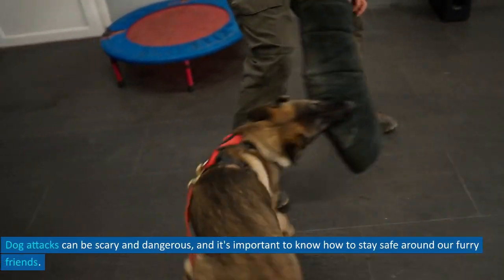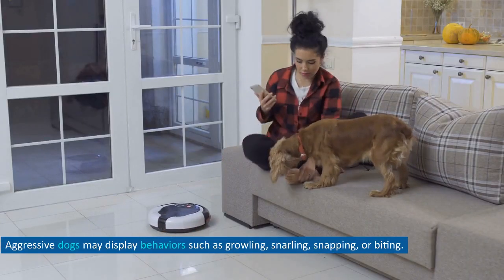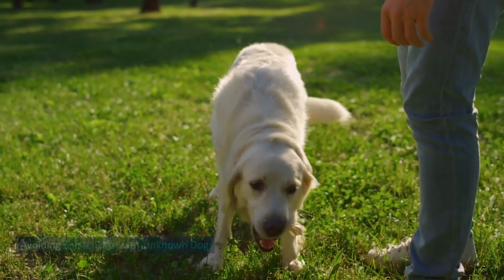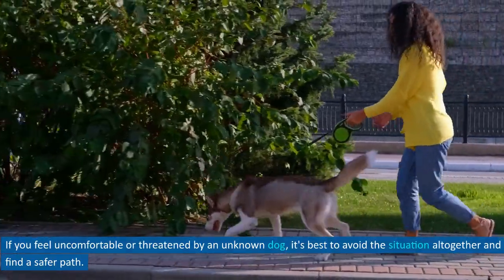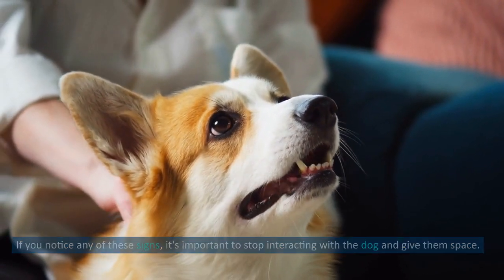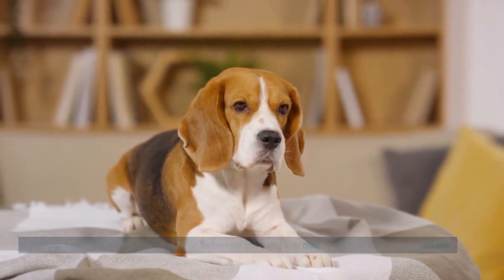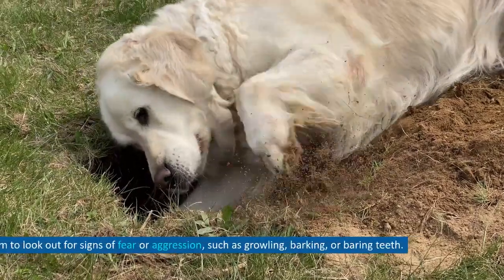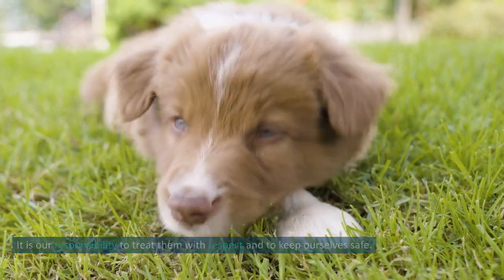Easy Ways to Avoid Dog Attacks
Dog attacks can be scary and dangerous, and it's important to know how to stay safe around our furry friends. Whether you're a dog owner or simply encounter dogs on your daily routine, understanding dog behavior and knowing how to interact with dogs safely can help prevent injuries and avoid dangerous situations.

In this video, we'll provide easy ways to avoid dog attacks by discussing how to read dog behavior, how to safely interact with both familiar and unknown dogs, and how to respond to aggressive dogs. We'll also provide tips for teaching children how to stay safe around dogs, as children are often the most vulnerable to dog attacks.

Staying safe around dogs is crucial for everyone's well-being. By following some simple tips and guidelines, you can reduce the risk of dog attacks and enjoy a healthy and happy relationship with your furry friends. So, let's dive into the world of dog safety and learn how to avoid dog attacks in a few simple steps.

Understanding Dog Behavior

Understanding dog behavior is key to staying safe around dogs and avoiding dog attacks. Dogs communicate their emotions and intentions through body language, and being able to read their signals can help us predict their behavior and avoid dangerous situations.

It's important to recognize the signs of aggression and fear in dogs, as these are the emotions that often lead to attacks. Aggressive dogs may display behaviors such as growling, snarling, snapping, or biting. Fearful dogs, on the other hand, may cower, tremble, or show signs of anxiety, such as panting or salivating.

To read a dog's body language, it's important to pay attention to their overall posture, facial expressions, and tail position. A relaxed and happy dog will have a loose, wiggly body, an open mouth with a relaxed tongue, and a tail that wags in a gentle and broad motion. On the other hand, a fearful or aggressive dog will have a tense and rigid body, a closed mouth with bared teeth, and a tail that is held high and rigid or tucked between their legs.

It's also important to be aware of a dog's environment and situation. Dogs may become more aggressive if they feel threatened, cornered, or protective of their territory or resources. For example, a dog that is eating, sleeping, or caring for their puppies may become more defensive and protective of their space.

By understanding and being able to read dog behavior, we can anticipate a dog's response and avoid potentially dangerous situations. It's important to approach dogs slowly and respectfully, give them their space, and always ask the owner's permission before interacting with them. In the next sections, we'll discuss how to safely interact with both familiar and unknown dogs and respond to aggressive dogs.

Avoiding Encounters with Unknown Dogs

One of the easiest ways to avoid dog attacks is to avoid encounters with unknown dogs when possible. While we can't always predict when we will encounter dogs on our daily routines, it's important to be aware of the situations that may lead to an attack.

Dogs that are off-leash, roaming free, or unattended are more likely to approach strangers and may be more unpredictable in their behavior. Similarly, dogs that are chained or tied up may become more aggressive due to their restricted movement and increased stress levels.

If you encounter an unknown dog, it's important to remain calm and avoid making any sudden movements or loud noises that may startle the dog. It's also important to avoid direct eye contact, as this may be perceived as a threat by the dog. Instead, turn your body sideways and avoid facing the dog directly.

If the dog approaches you, try to stay still and avoid running away, as this may trigger the dog's chase instinct. Instead, let the dog sniff you, and slowly back away once they lose interest. If the dog is aggressive or shows signs of fear, avoid engaging with them and slowly and calmly back away.

It's important to remember that not all dogs are friendly, and it's better to be safe than sorry. If you feel uncomfortable or threatened by an unknown dog, it's best to avoid the situation altogether and find a safer path. By being aware of your surroundings and avoiding encounters with unknown dogs when possible, you can reduce the risk of dog attacks and stay safe.